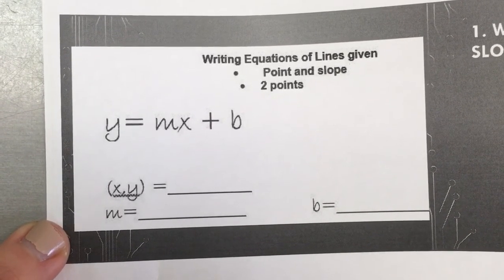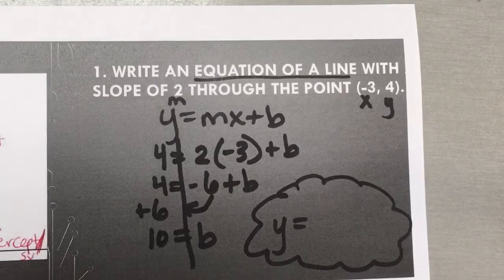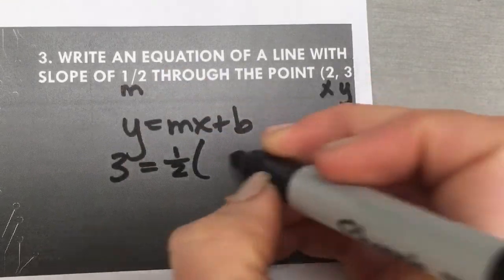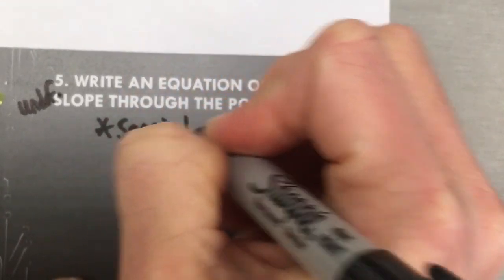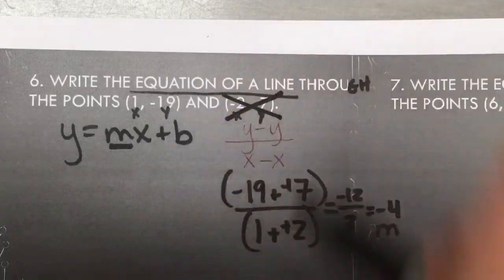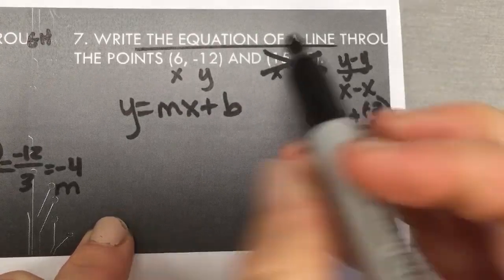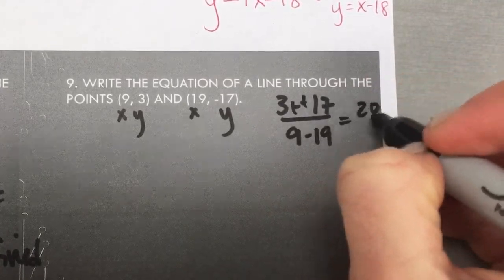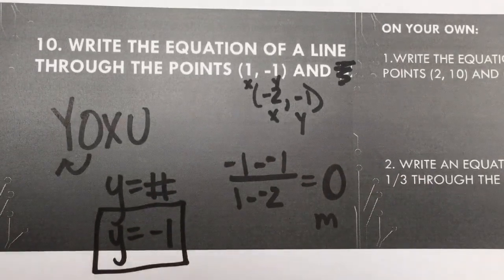Writing an equation of a line given point/slope or 2 points